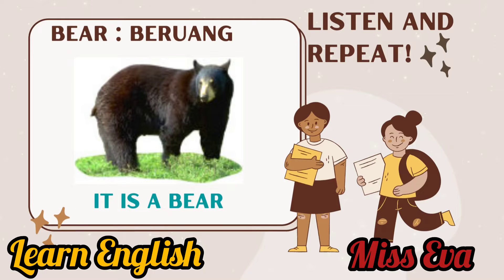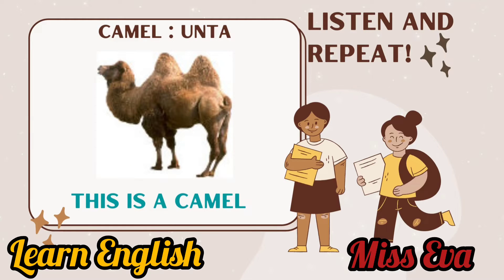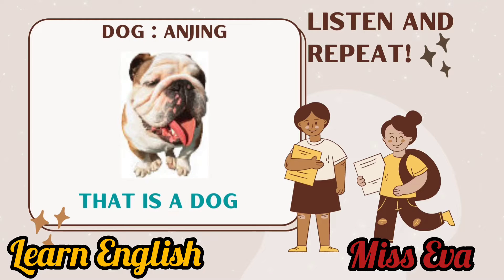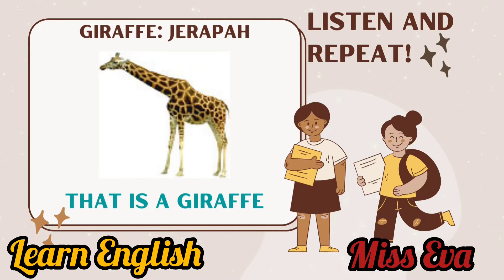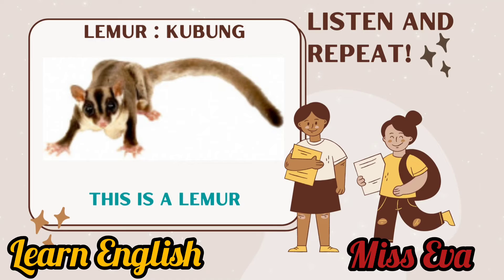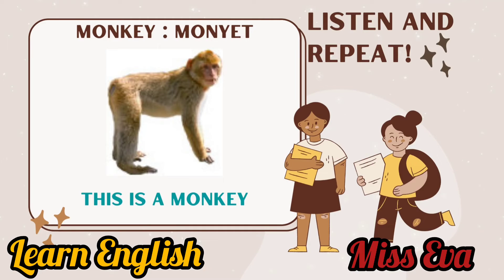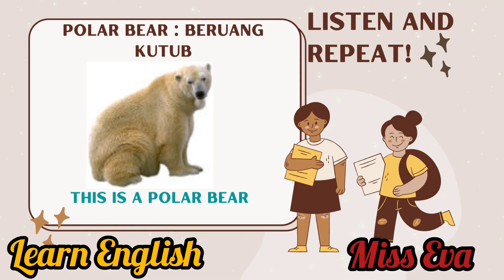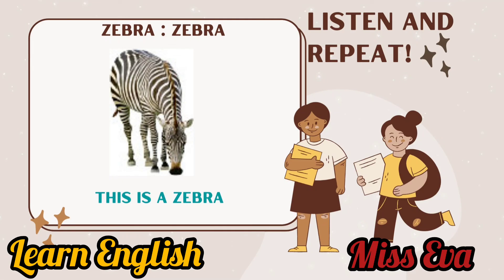LEARN ENGLISH | The Vocabulary of animals (Kosakata dan artinya) - Miss Eva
The Vocabulary of animals (Kosakata dan artinya)

You are beginner in English and want to start with English language? This is the perfect place for you! you'll be able to start learning the best way.
Learn English with Miss Eva
Pernah mendengar istilah ‘Practice makes perfect’ kan? Istilah ini juga berlaku dalam belajar bahasa Inggris. Dengan banyak berlatih, kemampuan bahasa Inggris kita pasti akan meningkat dengan sendirinya. Sambil belajar, kita juga bisa mengukur sejauh mana menguasai bahasa Inggris, kita pasti akan merasa puas dengan usaha yang telah kita lakukan
yuk belajar bersama..
(Register for Online Class)
✓ Beginner
✓ Elementary
✓ Intermediate
✓ Advanced